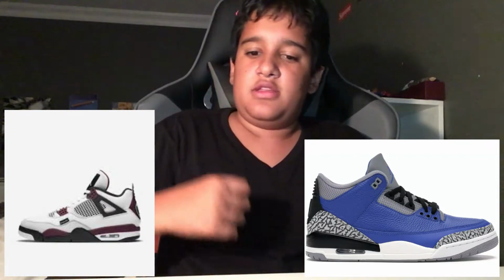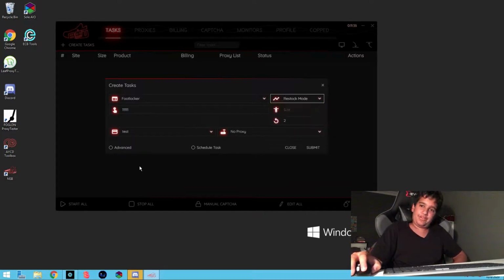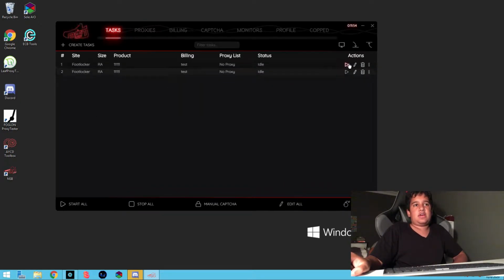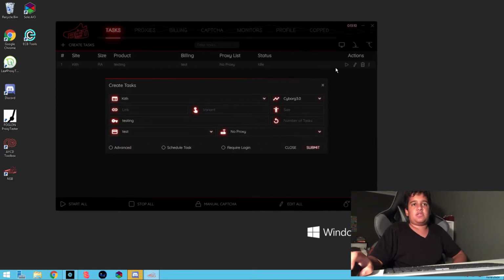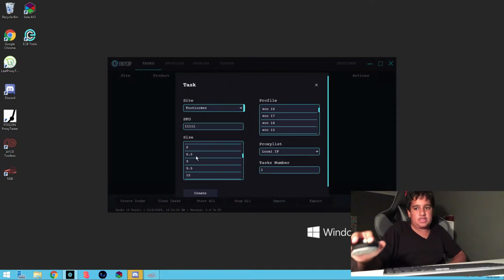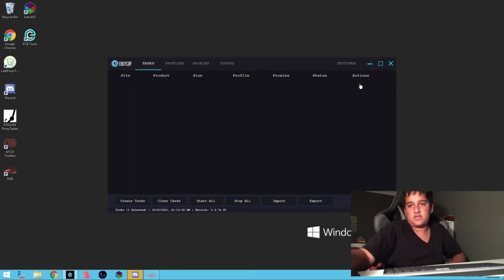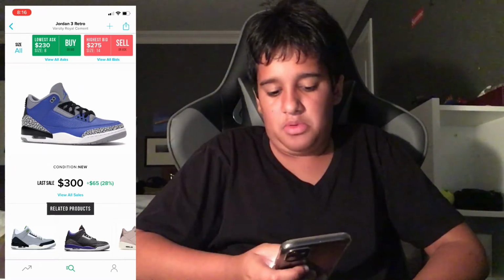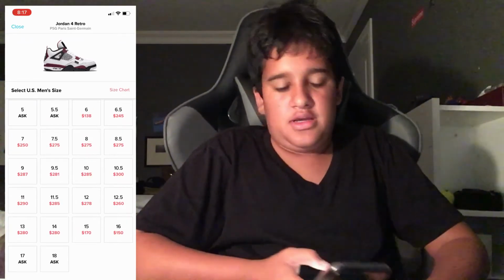Air Jordan 3 Varsity Royal and Air Jordan 4 PSG Full Cop Guide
This is a bit of a brick week, but I wish you guys the best of luck on supreme tomorrow! I do have class so I cant go for the drop. At least there will be some footage from the drops this weekend.While you’re down here, you might as well drop a like and sub as well (if you already have, you’re a legend).